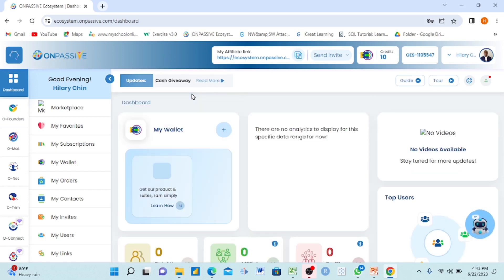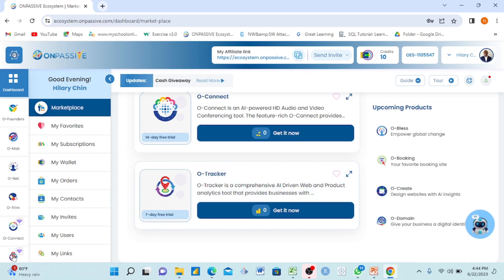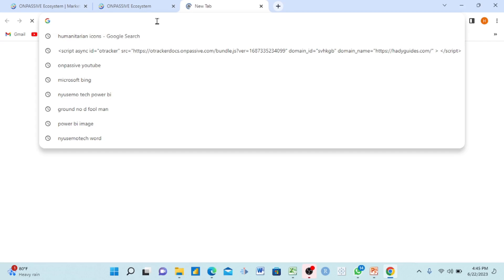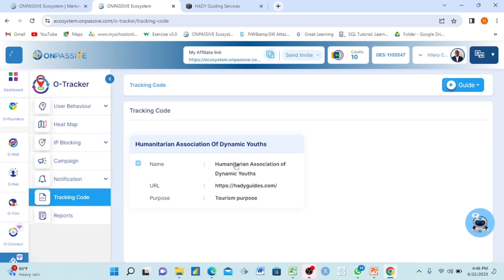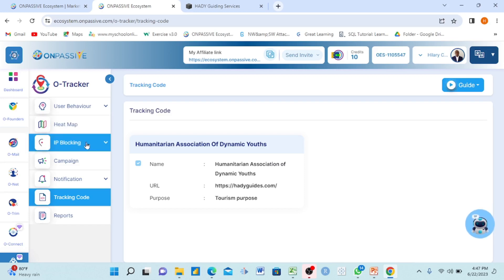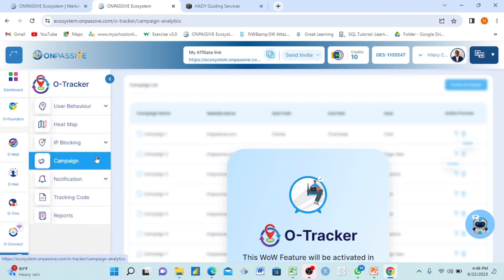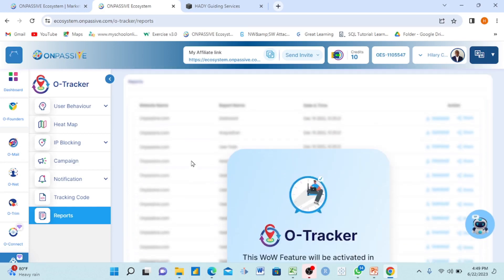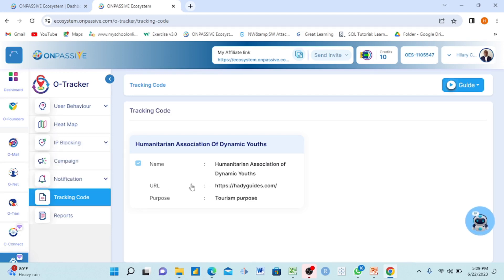onpassive How to Start Using O-Tracker in ONPASSIVE || Best Analytics tool in the Market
This video will teach you how to start using O-Tracker for free in Onpassive.

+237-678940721